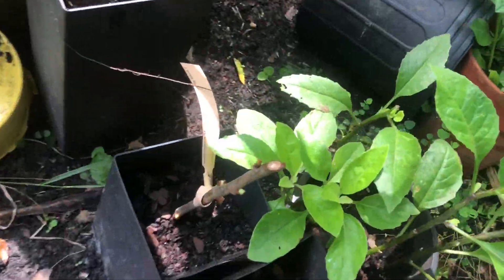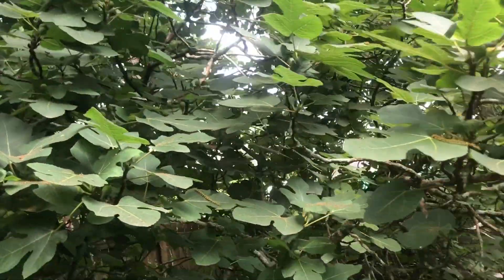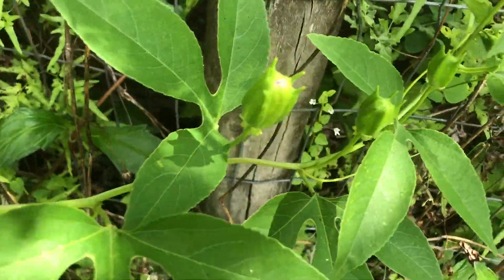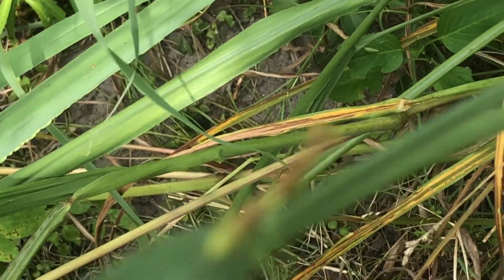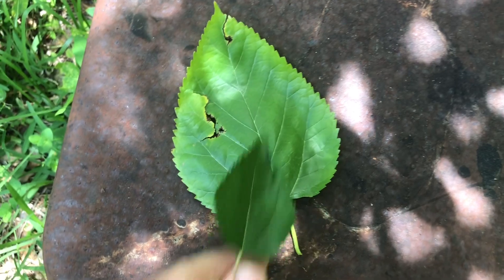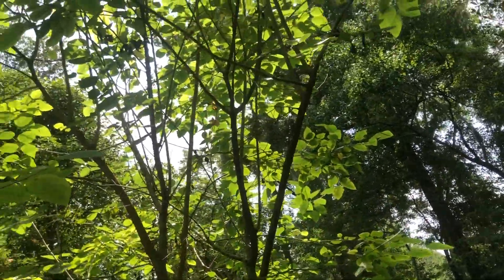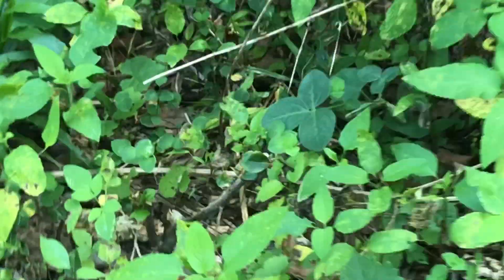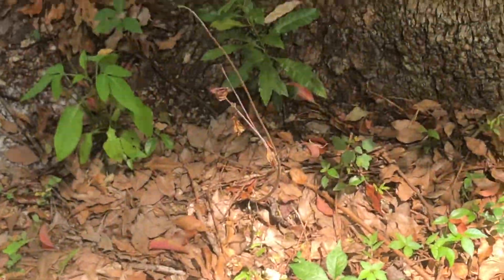Garden VLOG 6/5/23: Dispersing seeds, tubers, cuttings everywhere is a bad idea (but I do it anyway)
This morning, we're making our rounds in the mosquito-ridden garden. It looks like our chiang mai 60 (we mistakenly call it Illinois everbearing) cutting, that we put in the ground, that was starting to bud out, has taken a turn for the worse.

We then compare our two mulberry trees that have virtually identical fruit. The two differences is that the leaf size on the unknown cultivar, which we may have acquired from a seller that only called it a 'black' mulberry, has leaves that are about 4x the size of the dwarf everbearing black, which was a garden department buy, along with the fact that the unknown cultivar alternatively (every-other year) bears fruit, despite blooming every year.

Lastly, it's probably a bad idea to randomly put seeds, small seedlings, cuttings, tubers, rhizomes, crowns, whatever, just anywhere and everywhere and hope for the best. Sometimes it works, but in most cases, it doesn't. However, I still do it anyway, especially when I have extra seeds or plant material. There's always a curiosity factor, and as we see with the taro, it seems to do OK with how we planted it.